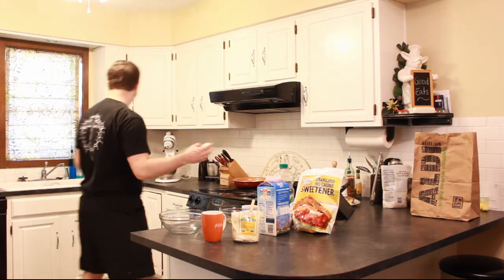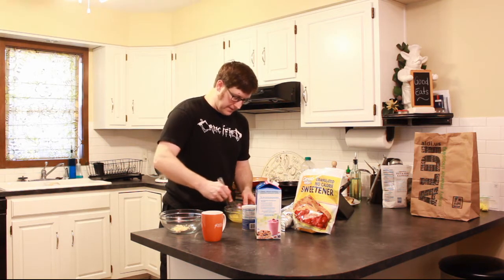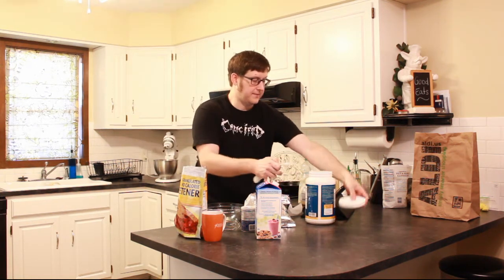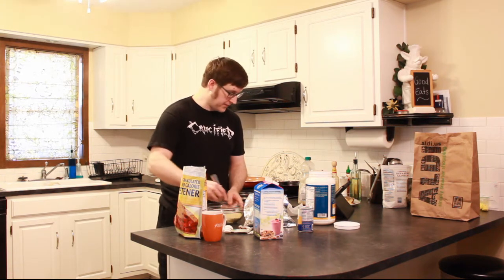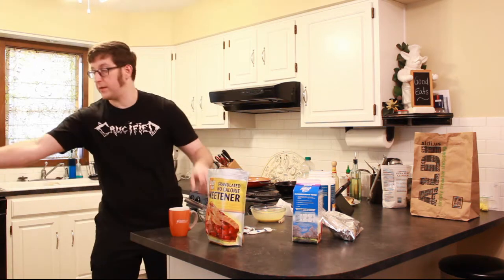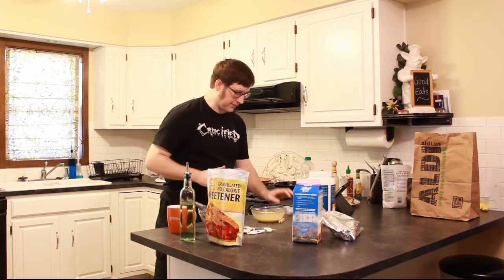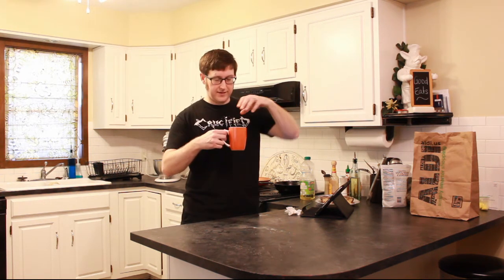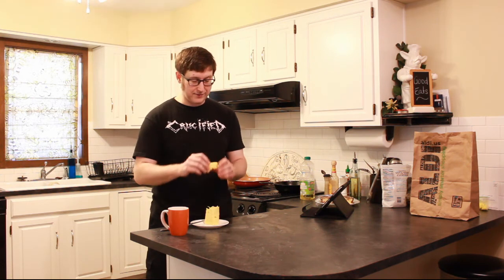Lupin Mug Bread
This is a very simple recipe that I saw recently on Facebook and just had to try.  Shannon Smith is the person that must be credited for this great recipe!

As I point out in the video, I believe that next time, I'm going to try making it in a cereal bowl so it can be more like a flat hamburger bun, but the texture and "not egg" flavor is just spot on.

--begin recipe

1 serving
1 net carb per serving

Wet:
1 Tablespoon olive oil
1 egg
2 tsp unsweetened almond milk or HWC

Dry:
1 Tablespoon lupin flour
1/2 Tablespoon (1 1/2 tsp) oat fiber
1/2 Tablespoon (1 1/2 tsp) whey protein isolate
1/2 tsp granular sweetener
1/4 tsp baking powder

Whisk wet ingredients in one small bowl and whisk dry in another.
Dump dry bowl into wet bowl and whisk until smooth.
(I don't know why it works better to add dry all at once to the wet but it does).

Pour batter into a buttered ramekin or large mug and microwave for 90 seconds-2 minutes depending on your microwave and how dry or moist you like your bread.

Remove bread immediately from ramekin and let cool. Slice and enjoy!

--end recipe

I got this recipe from "Original Atkins and LCHF - The Road to Success," a great Facebook group led by Gloria Koch, the inventor of Soul Bread.